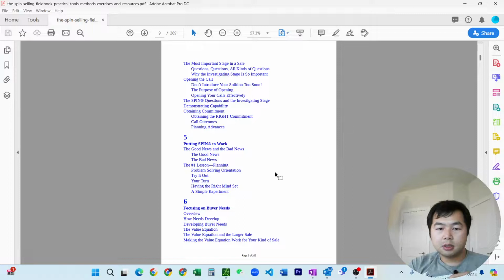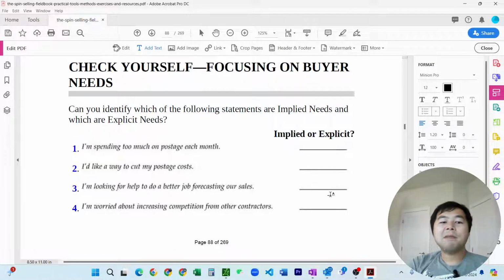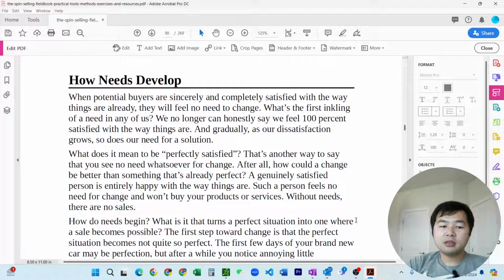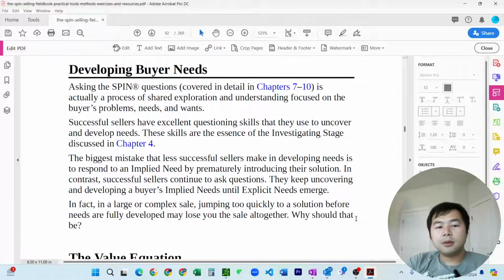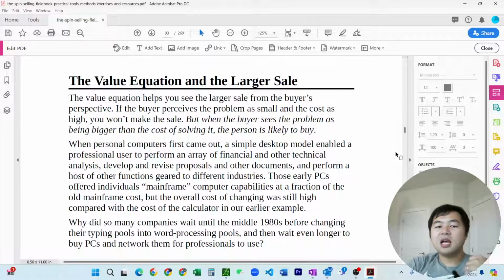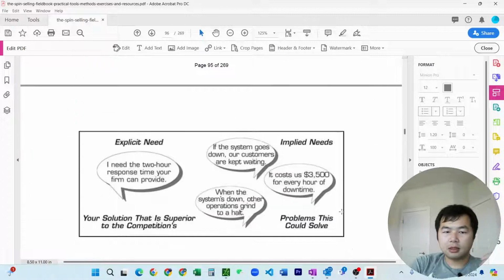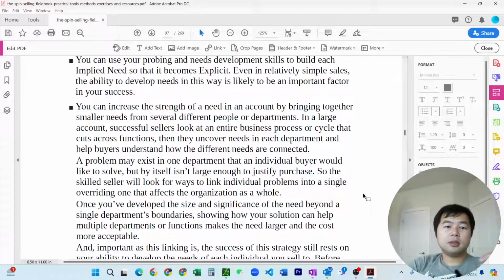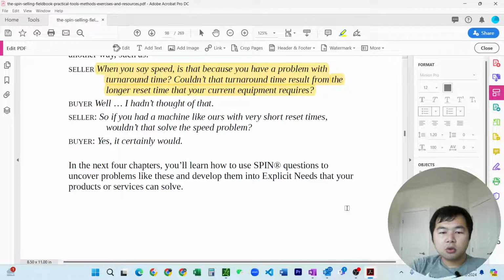Chapter 6 - Mastering Sales with SPIN Selling: Field Book Work Together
In this YouTube video titled "Mastering Sales with SPIN Selling: Unveiling Neil Rackham's Field Book Secrets," the host introduces viewers to the transformative SPIN Selling technique and Neil Rackham's accompanying Field Book. The video covers the four key stages of SPIN Selling (Situation, Problem, Implication, and Need-payoff) and highlights the practical guidance provided in the Field Book. Real-life success stories validate the effectiveness of the approach, and the host demonstrates its application in a mock sales scenario. Exclusive tips and bonus content from the Field Book are teased, offering viewers additional insights. The video concludes with a call to action, encouraging viewers to explore the Field Book for themselves.